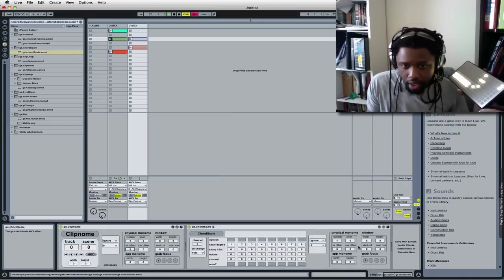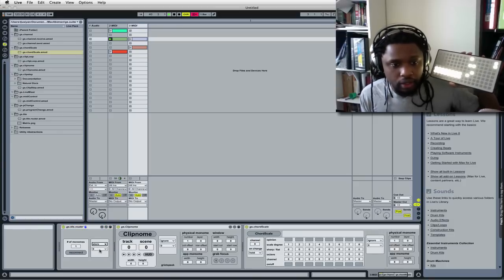gs.tile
Somewhat brief introduction to gs.tile. Part of gs.suite for monome.